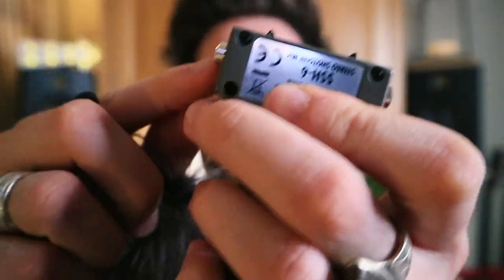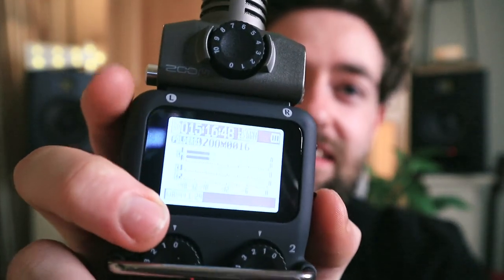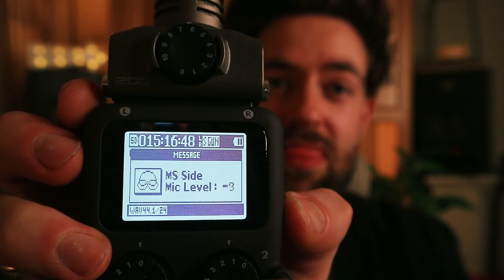Zoom SSH-6 Stereo Shotgun Microphone Capsule Review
I hope some this will help answer some of your questions if you are unsure on buying this, I think I answered all of the questions I had..

Get Downloads, Instrumentals, Kareoke versions, Remix Stems, Private Lessons, Google Hangouts, Win Trips to the Jazz Van, Let me write with you and more!